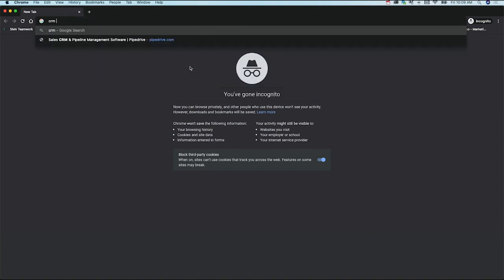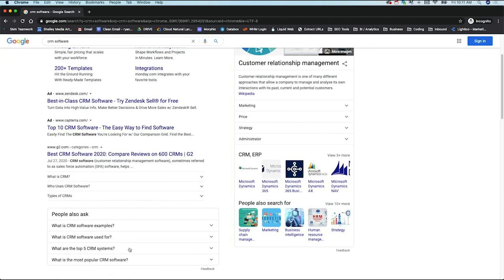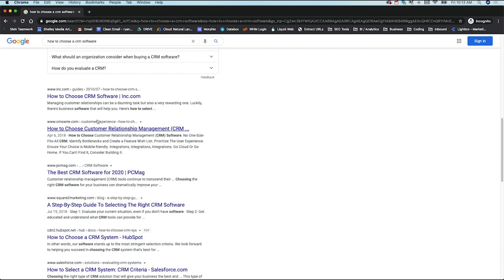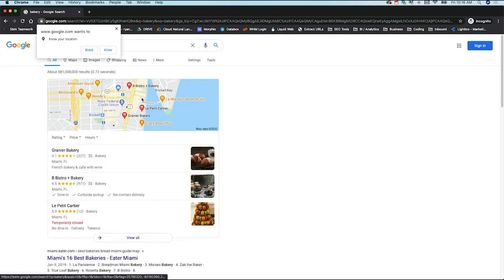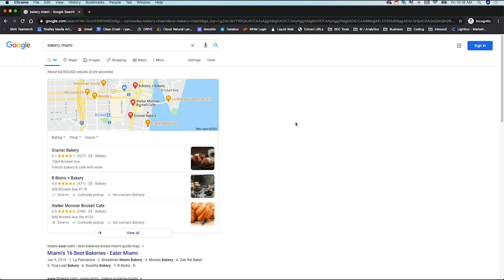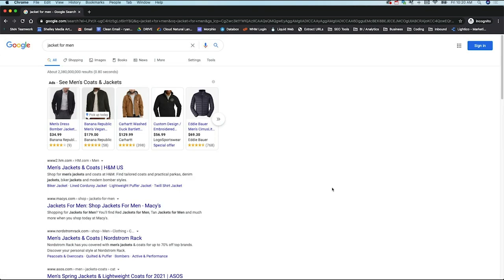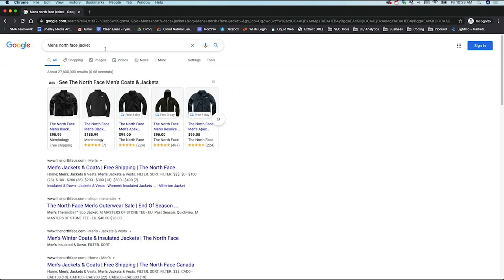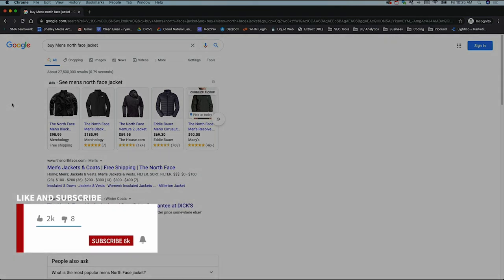Search Intent and the SERPs: How to Leverage the Search Results to Create a Better Strategy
Understanding the intent of people searching for your products and services online is critical to creating an SEO strategy that will drive results. In this video, I'll share how you can use the search results to understand user intent and the types of content and rich features you can target.

We specialize in SEO and Inbound lead generation. Levering both data and intuition, we've help hundreds of companies succeed online and trained thousands of entrepreneurs and marketers with the help of our videos.